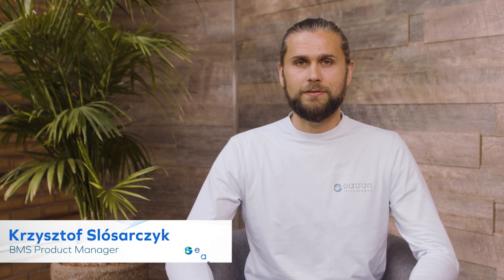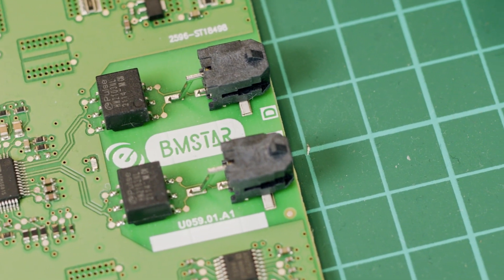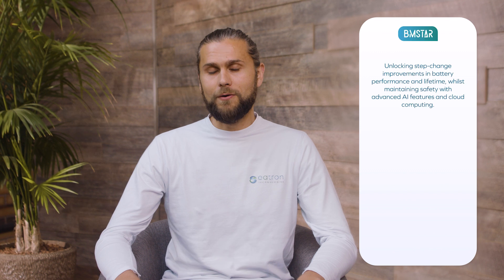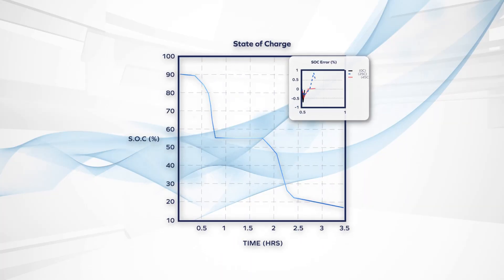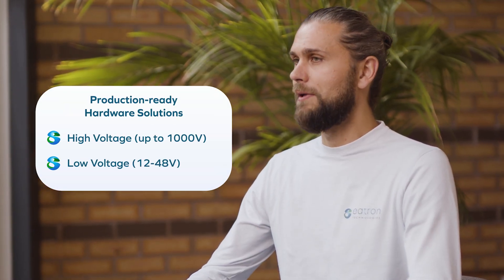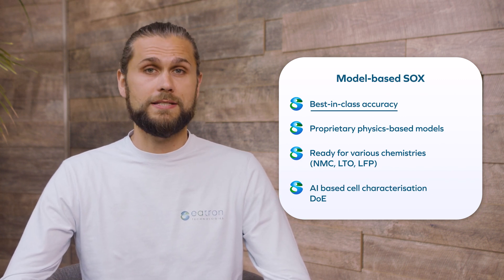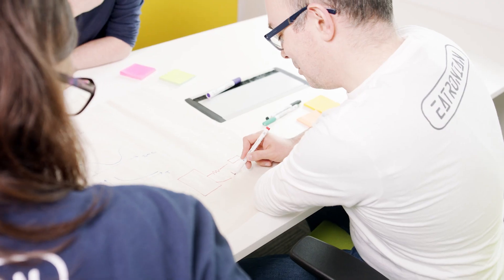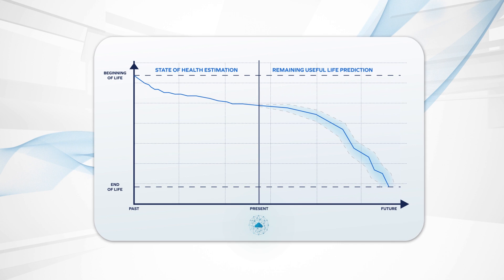Battery Management System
AI Ready Automotive Grade Battery Management System. BMSTAR combines highly accurate models of the battery with Artificial Intelligence and advanced estimation methods, to ensure accurate and reliable data on the battery state & operation.